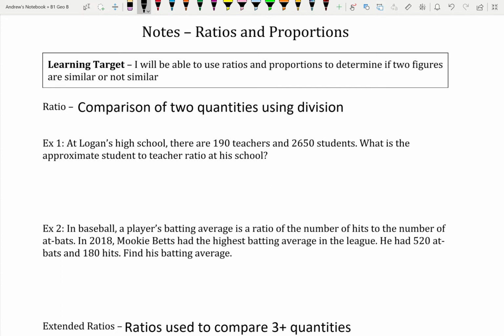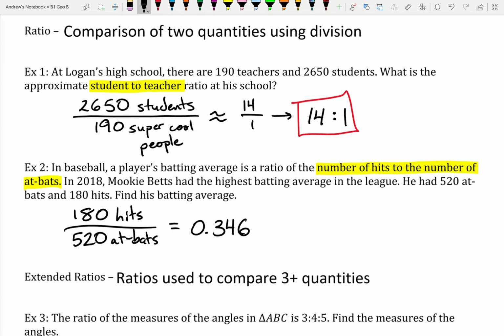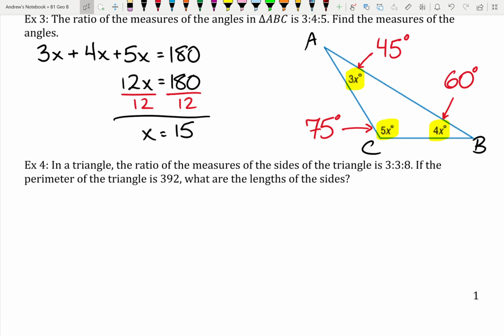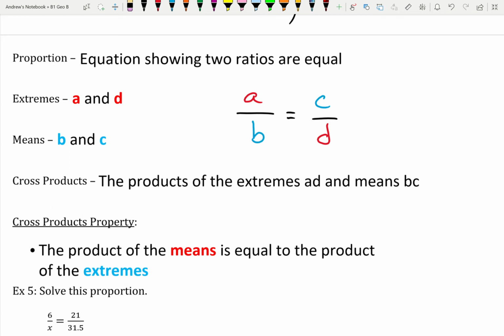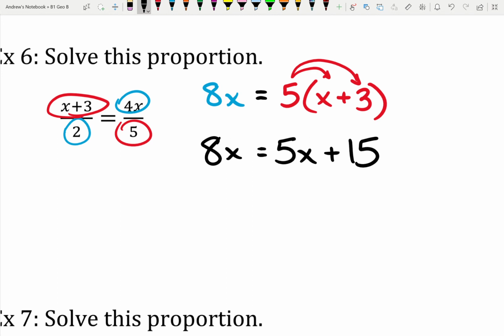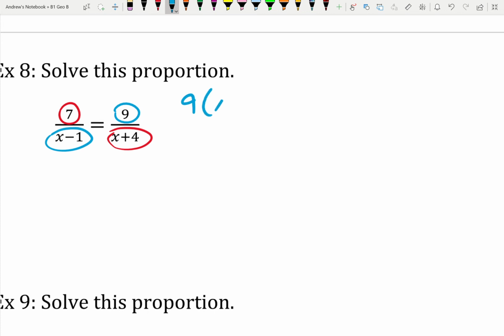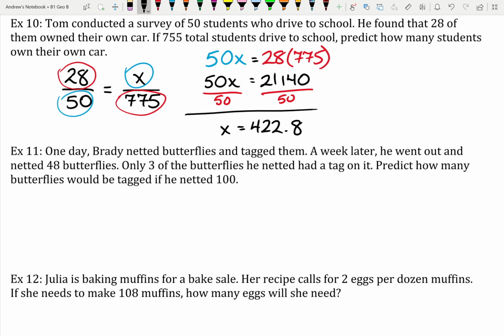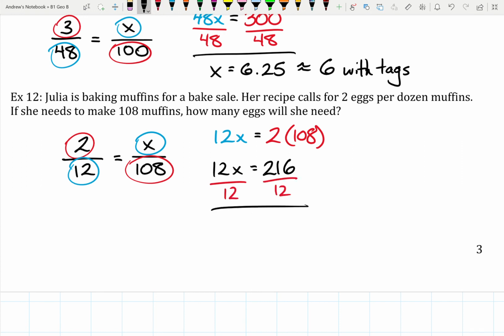Unit 2, Lesson 1 -- Ratios and Proportions